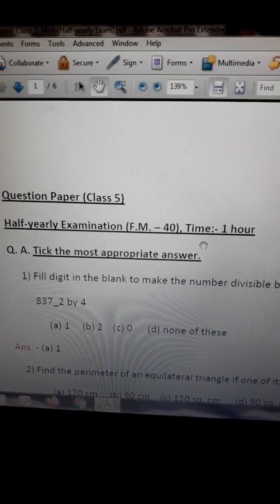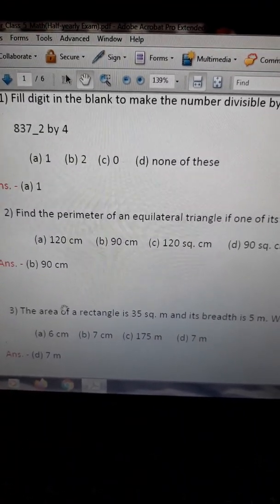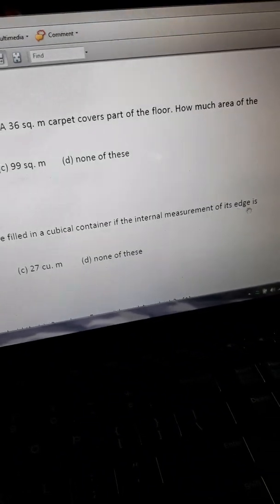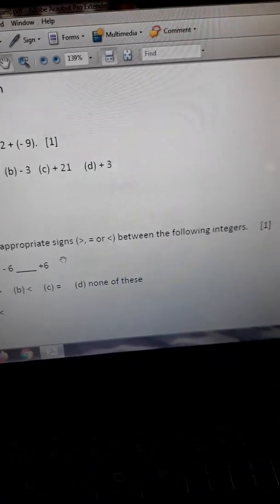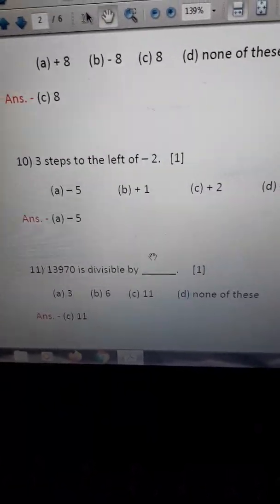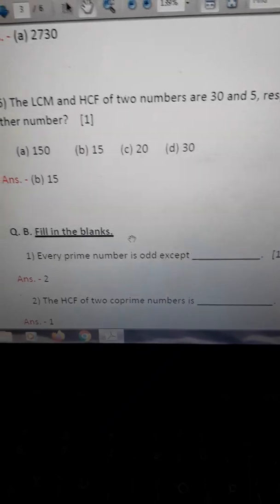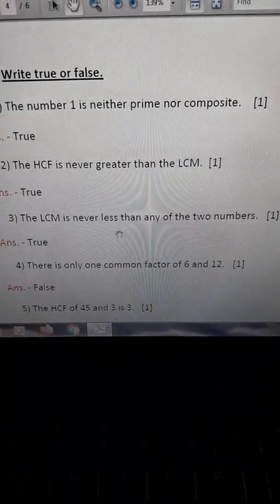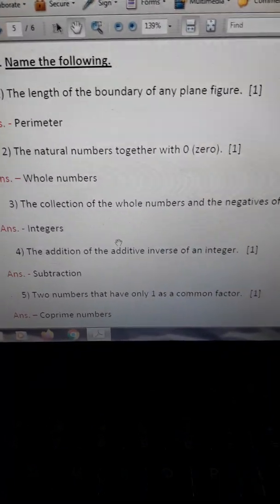Class_5_Math (Answer key of Half-Yearly Question Paper)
Discussion of Answer of Half-Yearly Question Paper